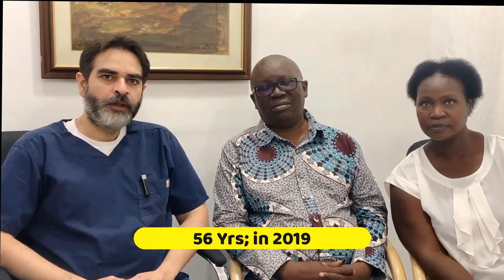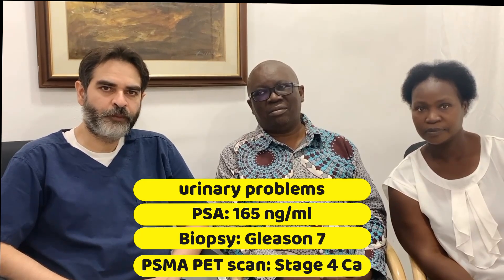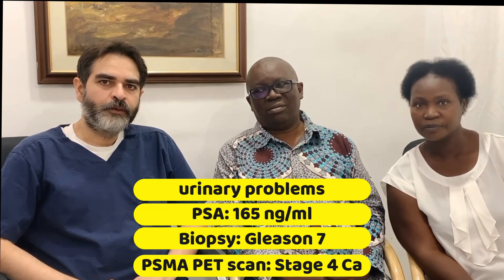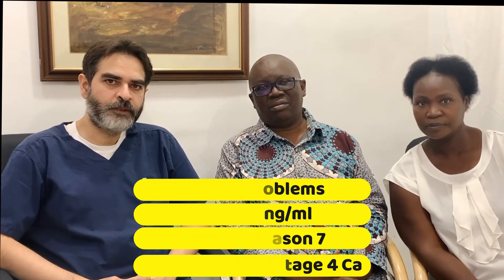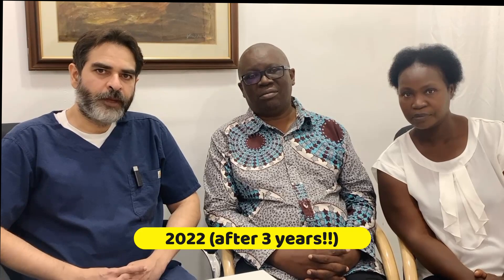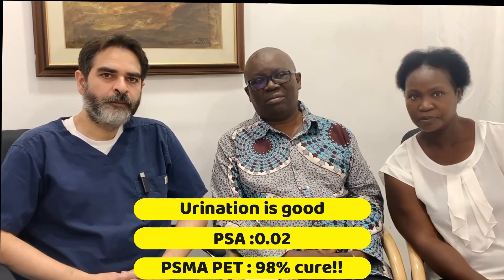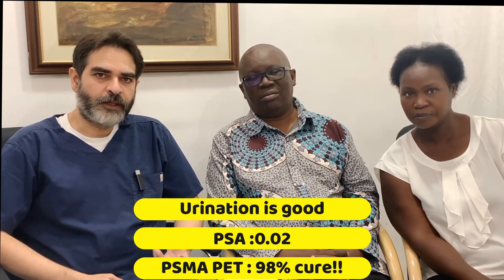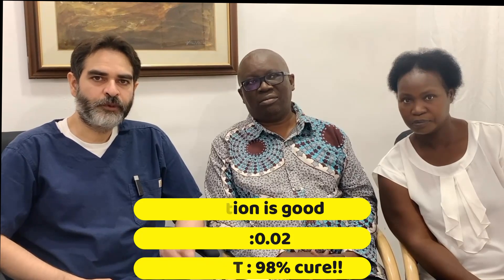Prostate Cancer Stage 4 | advanced prostate cancer survival stories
Dr. Ashish Sabharwal urologist, Andrologist, and robotic surgeon from New Delhi, India discusses prostate cancer stage 4 and also tells a survival story of a happy patient from Lusaka, Zambia ( Africa) who was suffering from advanced prostate cancer and now he is three years from when he was first diagnosed. He has been receiving treatment since then.  He’s doing well. Urine is good, PSA is 0ng/ml and PSMA pet CT scan shows there is 98% resolution of cancer.
The life expectancy and survivor rate of the 4th stage prostate cancer depends on the grade of cancer and patients' response to the various prostate cancer treatments.